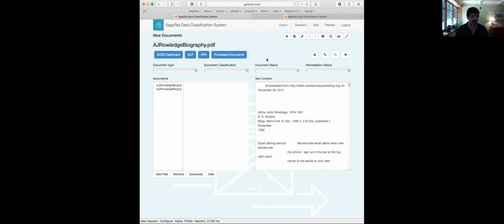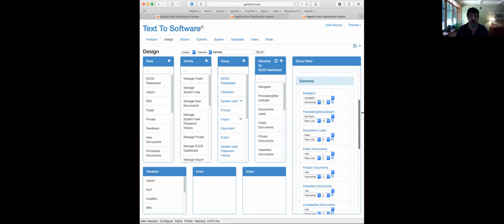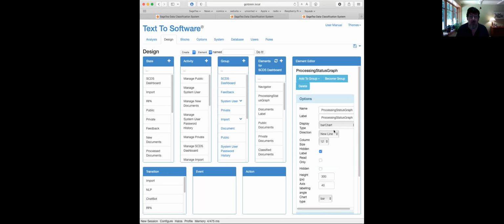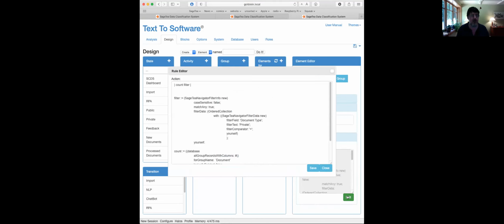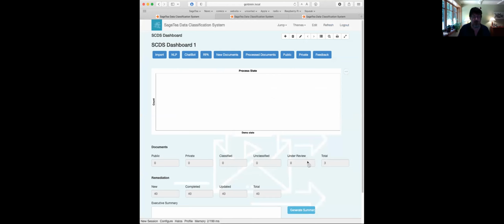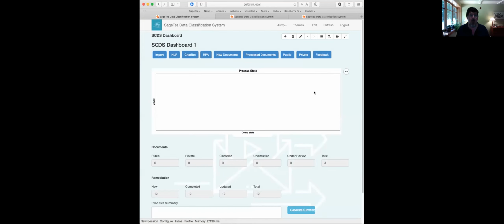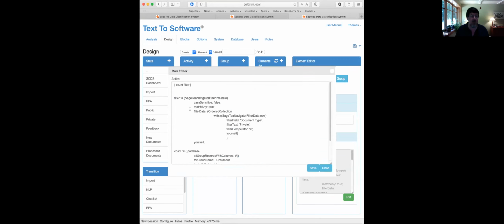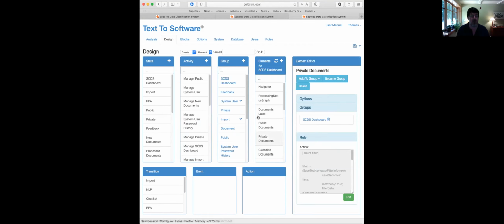Tim Rowledge - Text To Software - 27 July 2022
The July 2022 UKSTUG meeting featured a community show'n'tell session, allowing any attendee to bring a short presentation.

Tim Rowledge ) demoes Text To Software, a collaborative Low Code platform based on Squeak Smalltalk and Seaside.